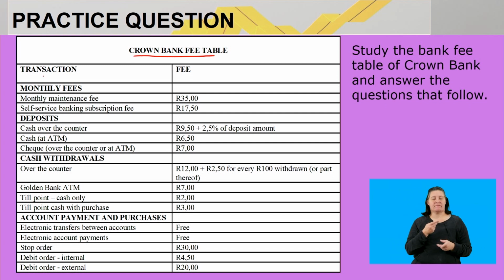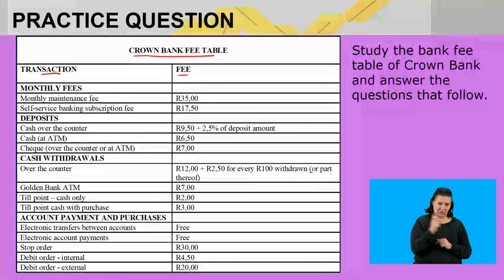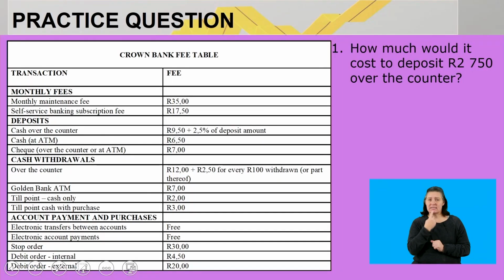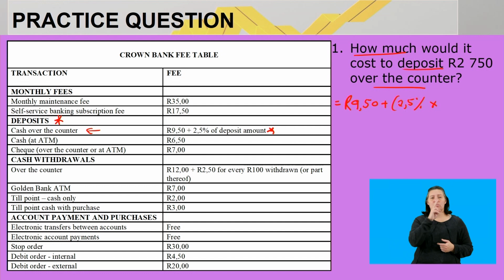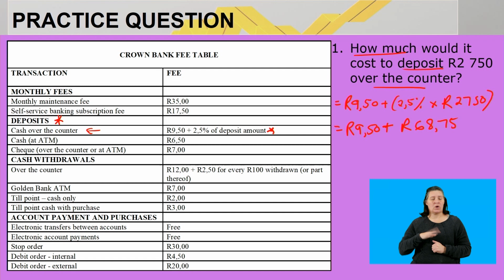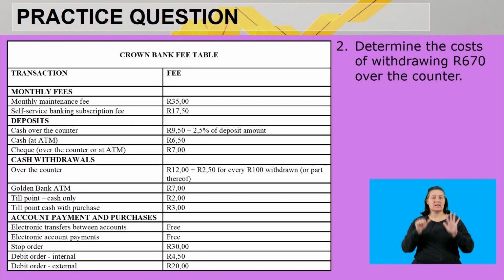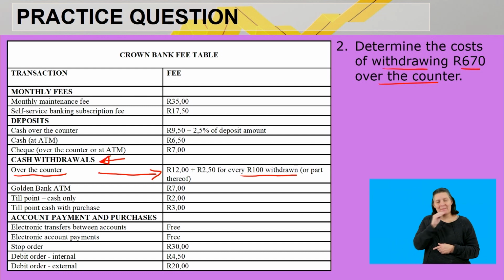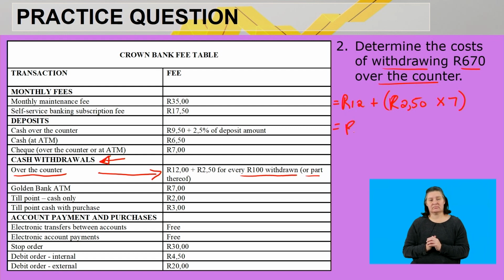Maths Literacy Grade 12 Banking Video 2 Segment 1